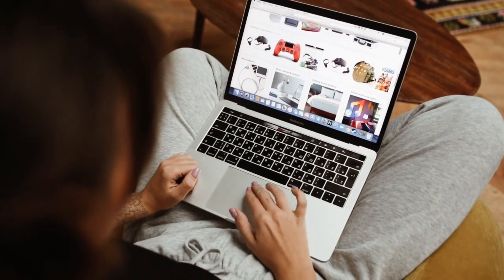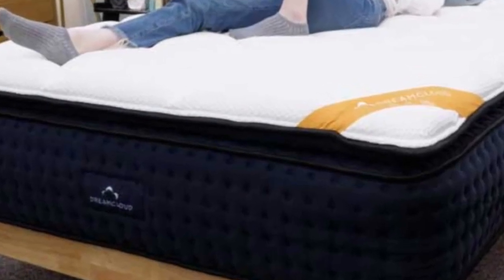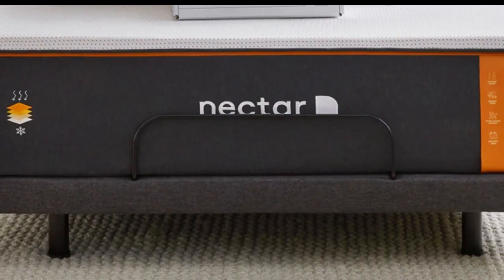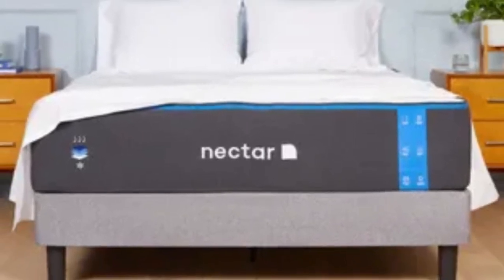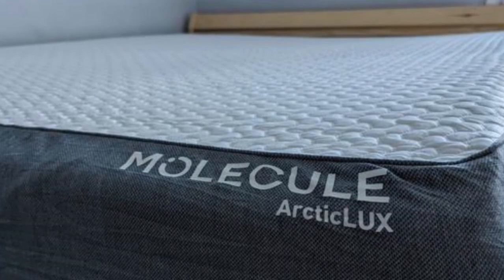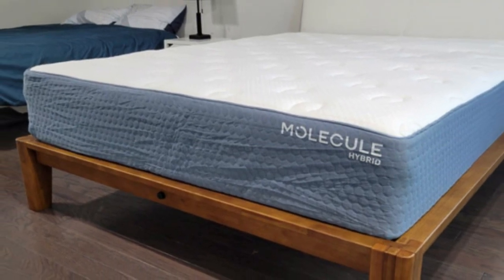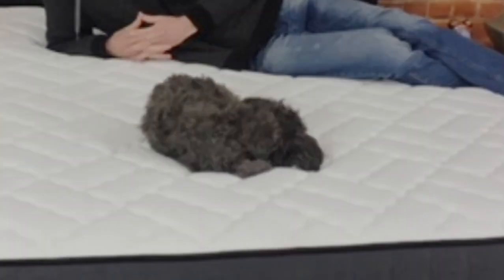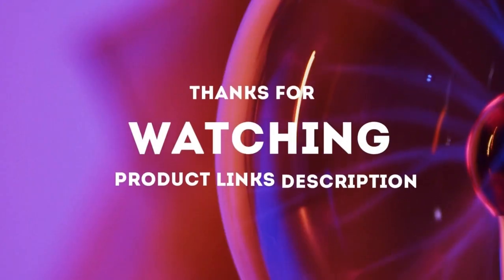Top 5 Best Mattress On Amazon Of 2024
In this video we will show Top 5 Best Mattress On Amazon, Dreamfoam Hybrid Mattress, Nectar Memory Foam Mattress, Siena Memory Foam Mattress, Molecule CopperWELL Hybrid Cooling Gel Memory Foam, Brookly Bedding Titan Plus Hybrid Mattress

 👉 Best 5 Orthopedic Mattress :

1) Dreamfoam Hybrid Mattress

2) Nectar Memory Foam Mattress

3) Siena Memory Foam Mattress

4) Molecule CopperWELL Hybrid Cooling Gel Memory Foam

5) Brookly Bedding Titan Plus Hybrid Mattress

In this video we'll be comparing the 5 Best Mattress On Amazon that are designed for different kinds of users. We will take into account performance features and price so you can decide which is best for you. All the products on our list were selected based on their own inherent strengths and features.

We'll be comparing the Dreamfoam Hybrid Mattress, Nectar Memory Foam Mattress, Siena Memory Foam Mattress, Molecule CopperWELL Hybrid Cooling Gel Memory Foam, Brookly Bedding Titan Plus Hybrid Mattress ; which are all great options if you're in the market for a best mattress topper.

0:00 - Intro
0:39 - Dreamfoam Hybrid Mattress
2:25 - Nectar Memory Foam Mattress
4:30 - Siena Memory Foam Mattress
6:21 - Molecule CopperWELL Hybrid Cooling Gel Memory Foam
8:43 - Brookly Bedding Titan Plus Hybrid Mattress

Program.